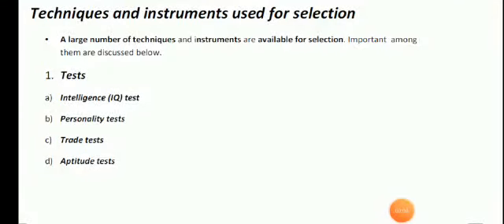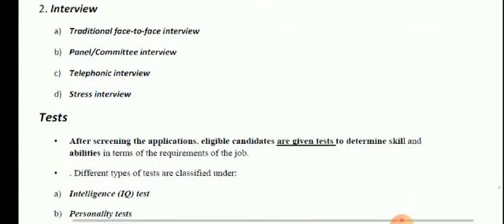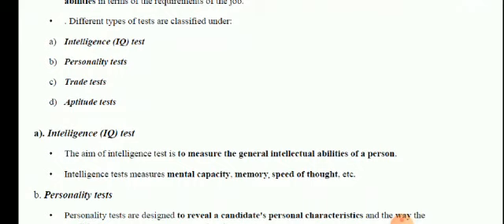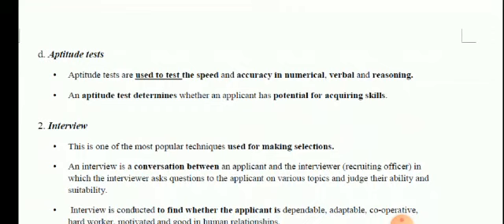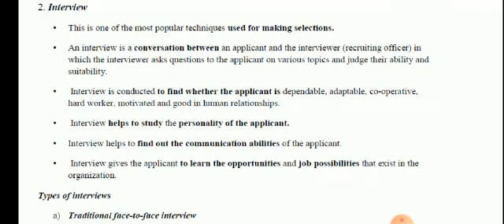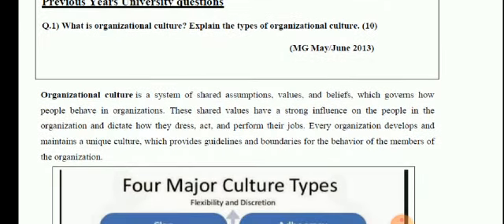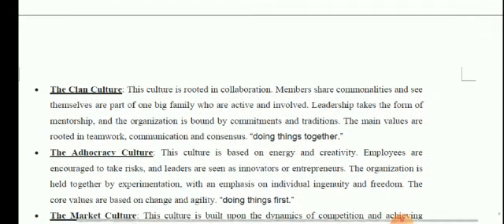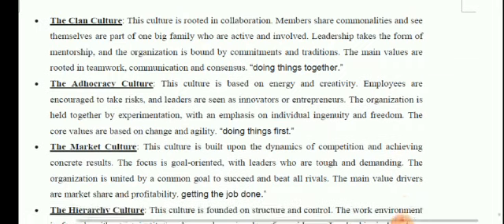HS300 POM-Asst Prof Nishanth Krishnan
topic - techniques and instruments used for selection and 4 different organization cultures, it describes the  different techniques for selection process and organization cultures